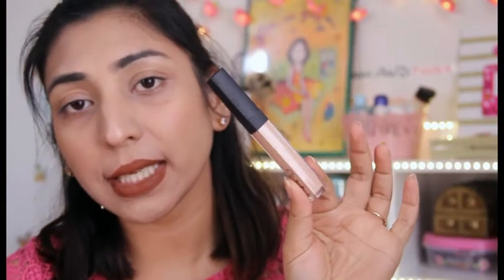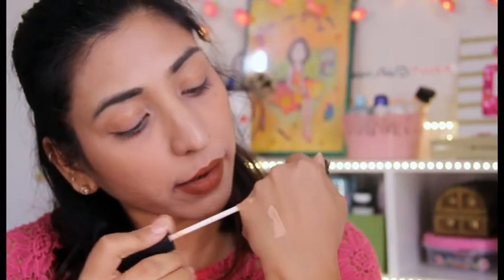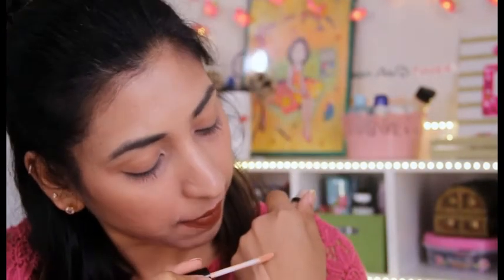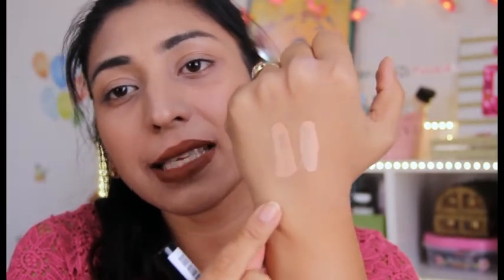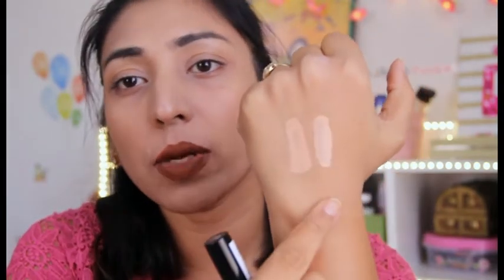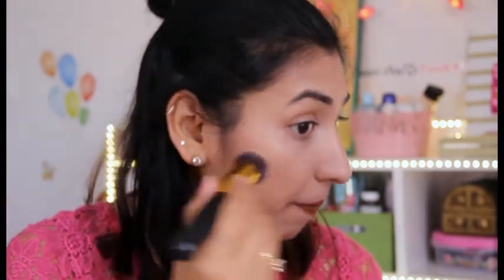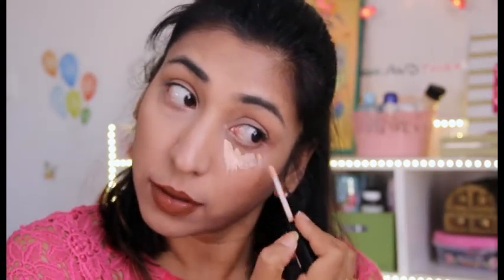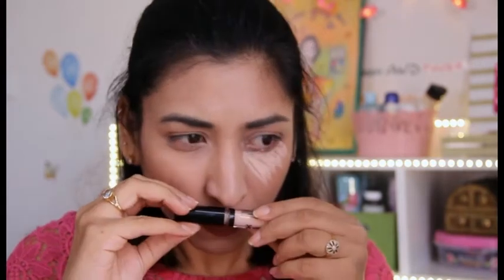NARS vs NYX | Did i find a DUPE of NARS radiant creamy concealer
Hi All,
This video, i am comparing NARS radiant creamy concealer with NYX HD photogenic concealer.

NYX HD Concealer wand in shade LIGHT

xoxo
Anu